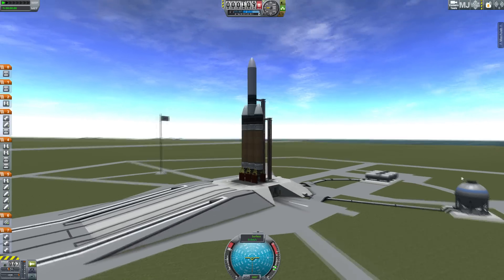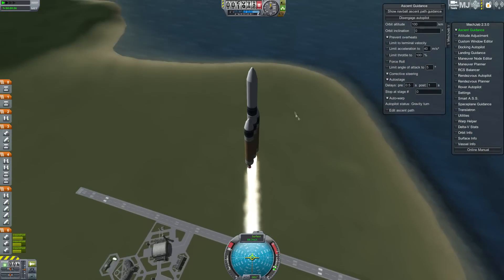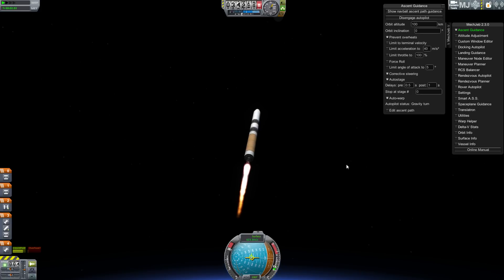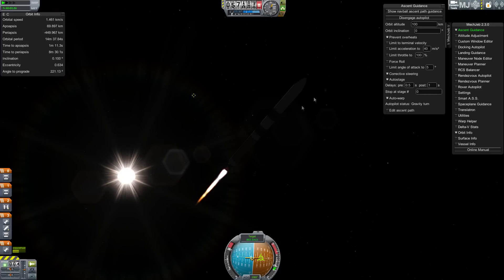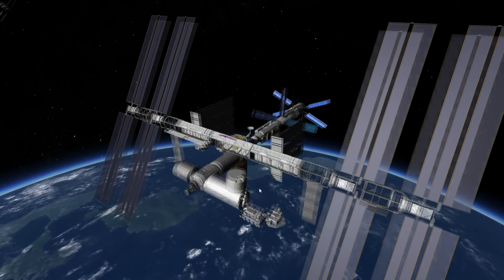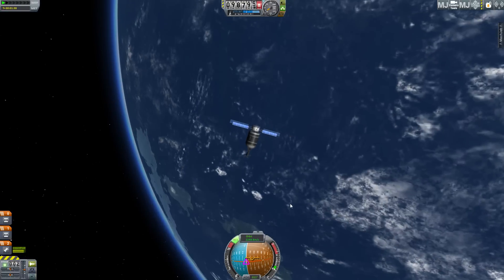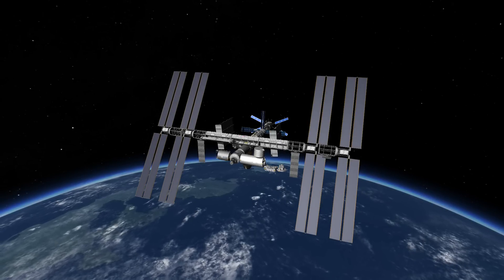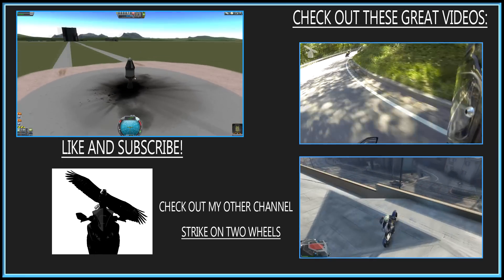International Space Station Build EP.12 Truss S6 (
I finally bring up the last solar wings and dock them to the ISS.

Visual mods:
Astronauts Visual Pack Intersteller.